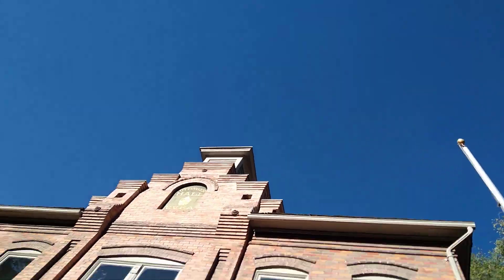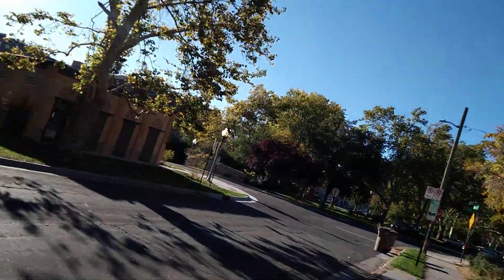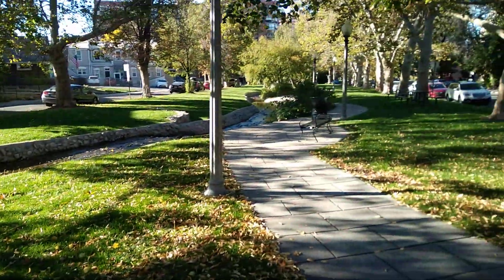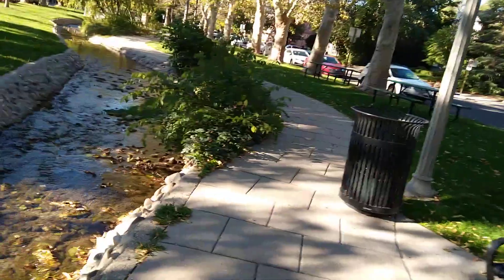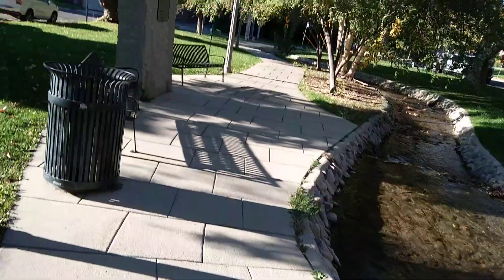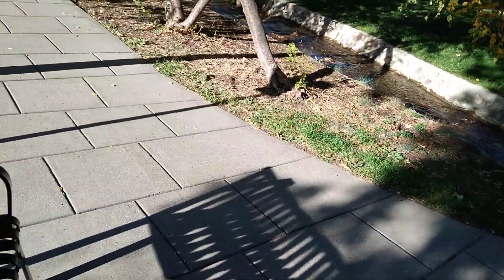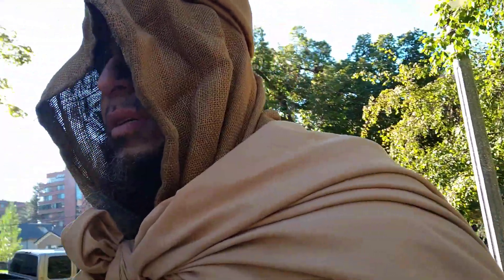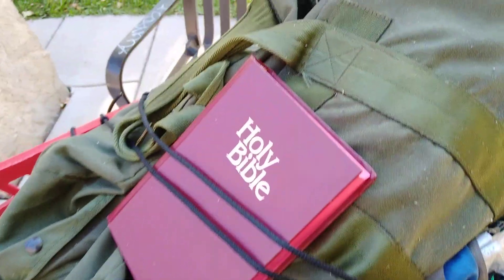Creek of Pioneerism